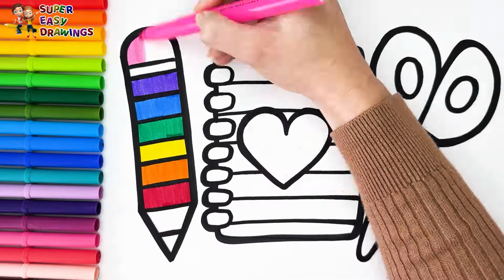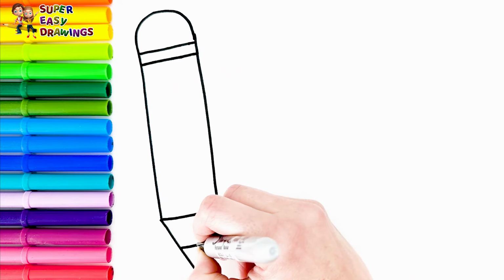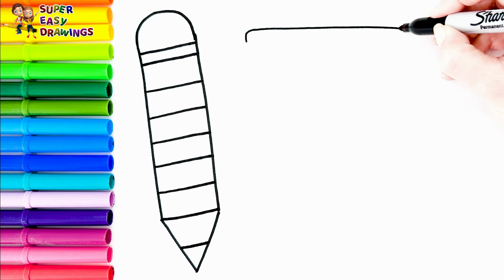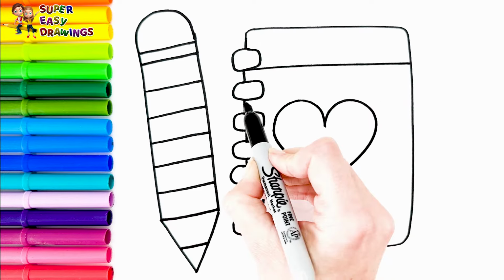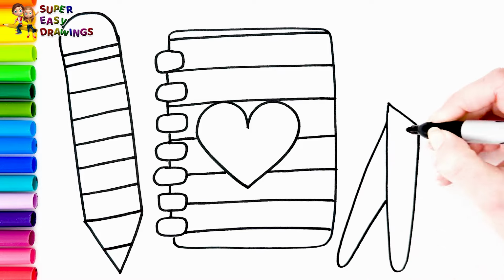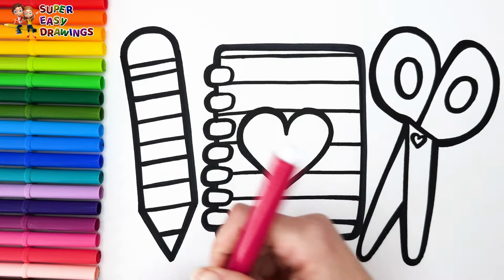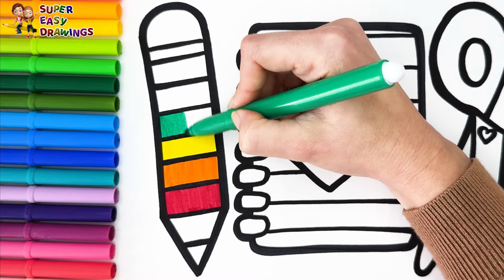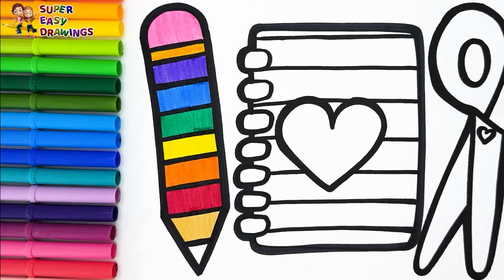Draw and Color a Notebook, a Pencil and Scissors ✏️📔❤️✂️🌈 Drawings for Kids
Hi Everyone,
In This Video I Show You How To Draw and Color a Notebook, a Pencil and Scissors ✏️📔❤️✂️🌈.
Follow My Step By Step Drawing Tutorial And Make Your Own School Materials Drawing Easy!

This Video Is About How To Draw A Notebook, a Pencil and Scissors Step By Step